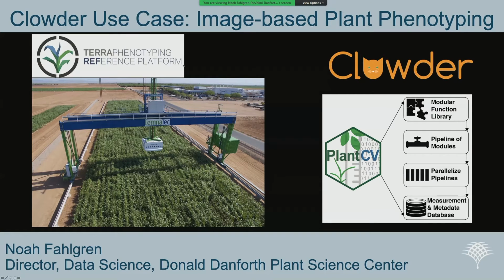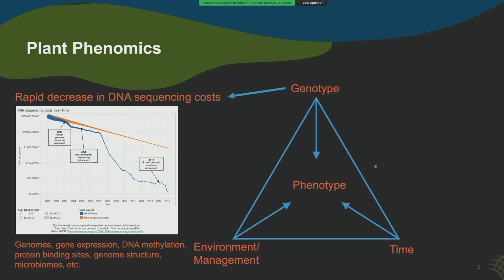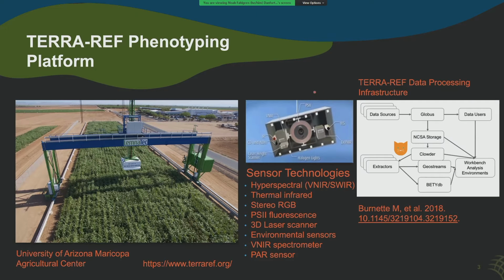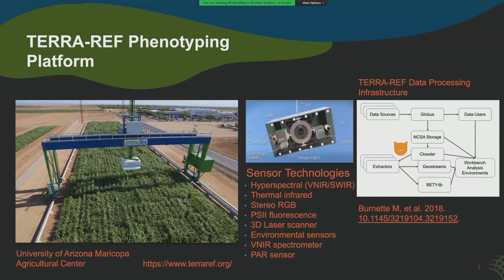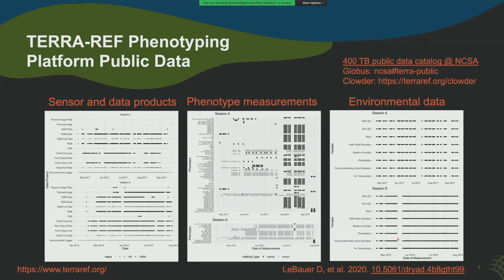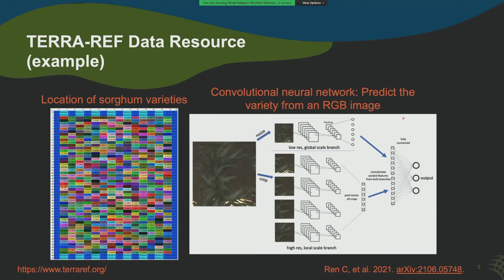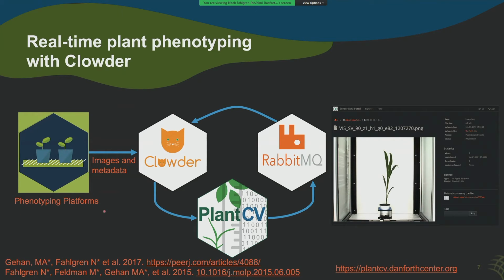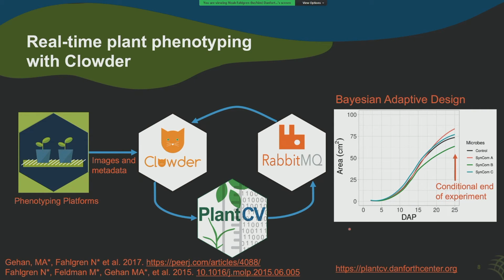IMAGE-BASED PLANT PHENOTYPING 🌱 | Clowder All Paws 2021 | Noah Fahlgren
Noah Fahlgren (Donald Danforth Plant Science Center) highlights how the Clowder data management platform is used in plant phonemics,  as part of the annual All Paws meeting organized by Clowder on June 21-23, 2021.